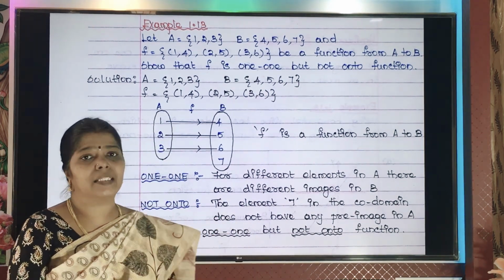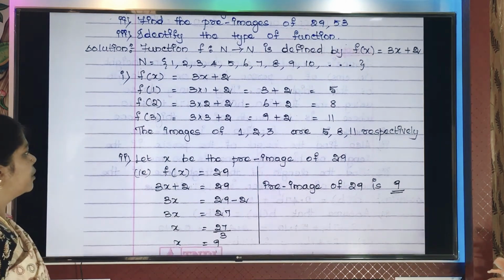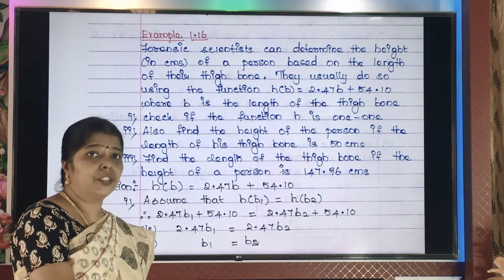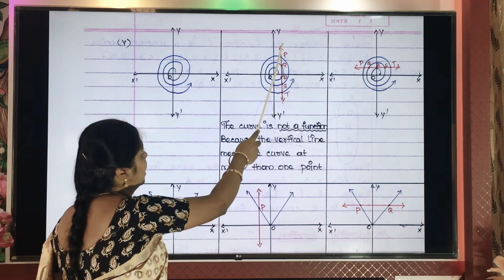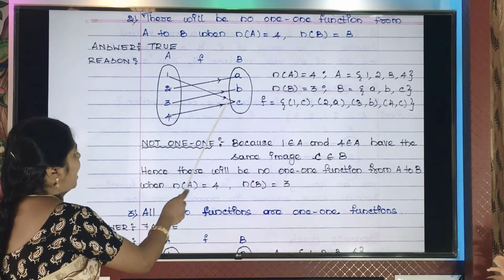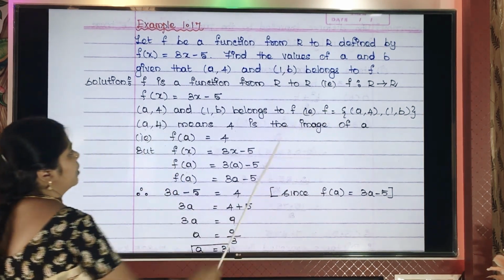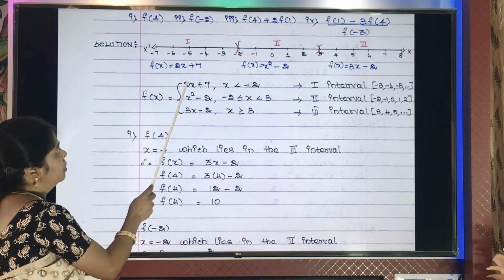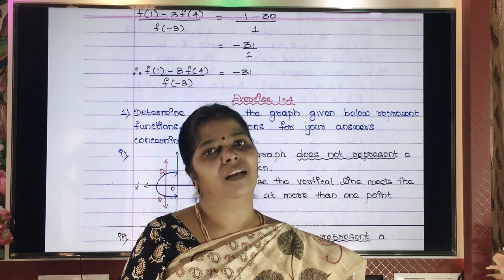X std Maths - Introduction (Part 2) to Exercise 1.4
Kalaimagal Institution Coimbatore - Tutorial classes for school subjects